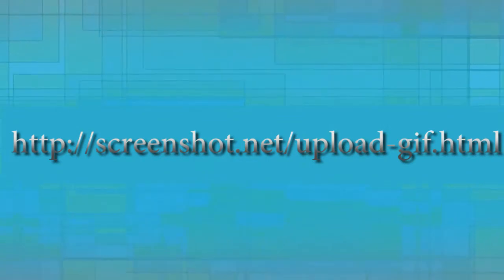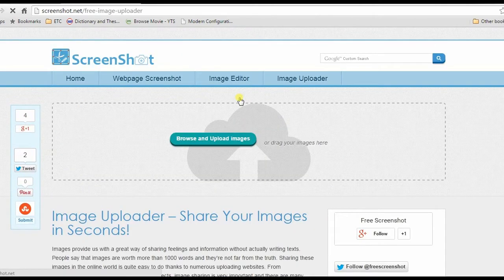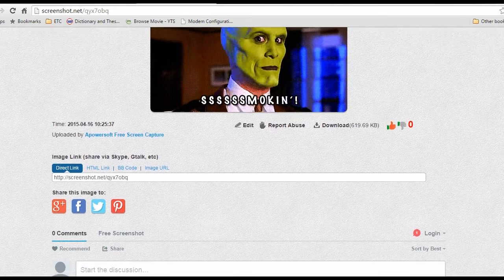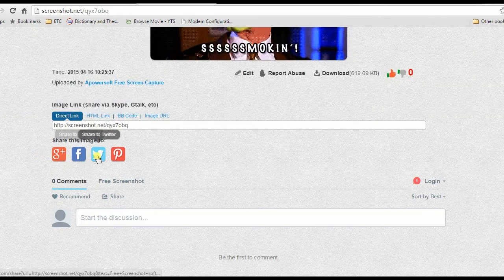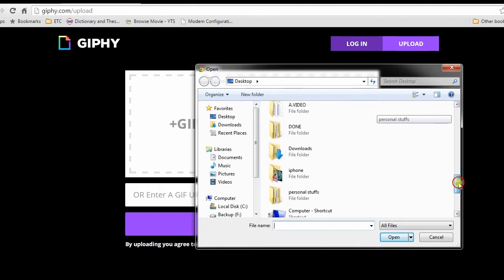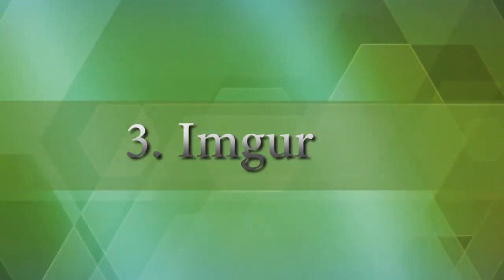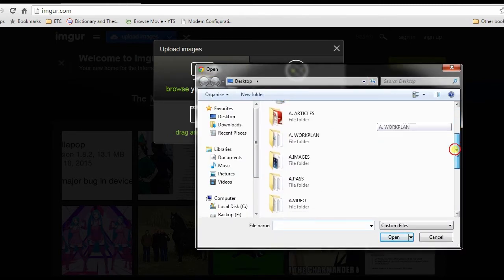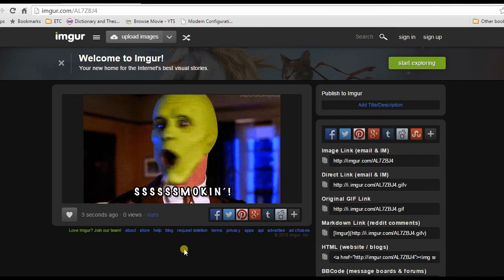How to Upload GIF to Different Sites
Gifs become more and more popular nowadays. A GIF expresses more than a static picture and takes less space than videos. People often use GIFs to record funny moments, then upload them to sites so that they can share the joy with their friends. Watch this video to learn how to upload GIFs on different sites.